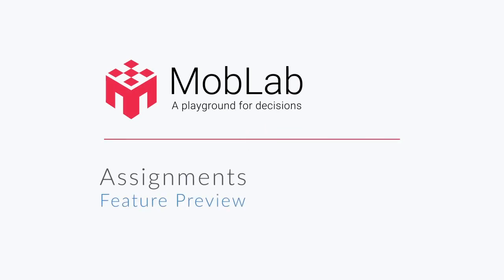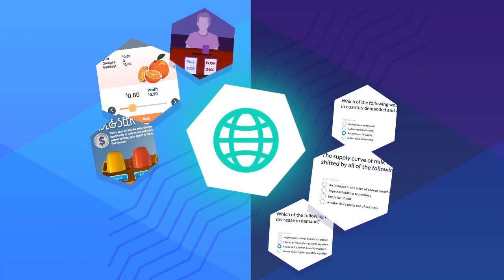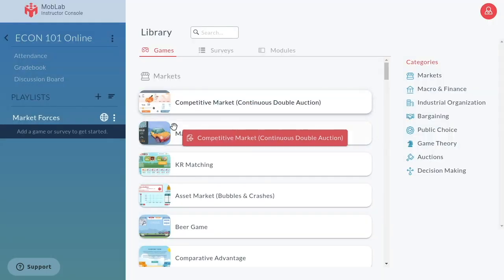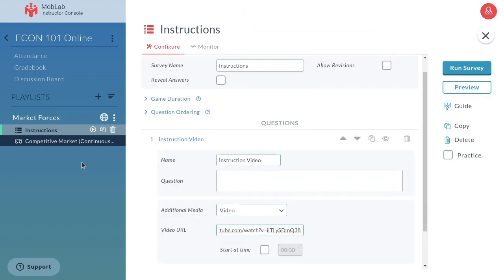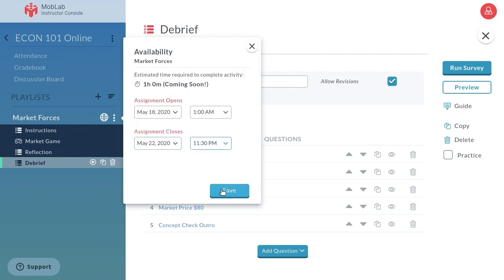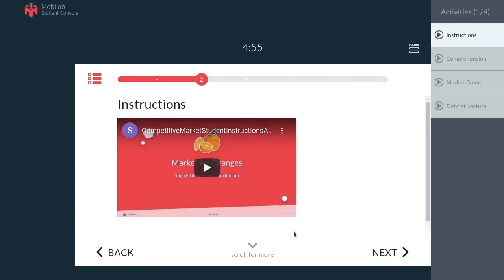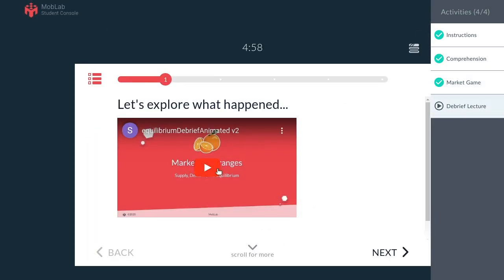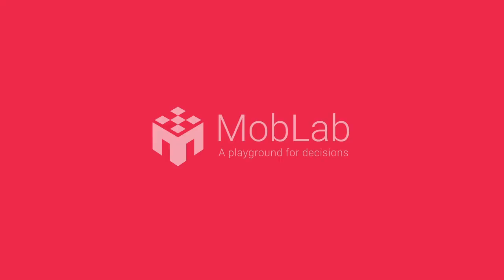Feature Preview: MobLab Online Assignments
You can now create Online Assignments filled with interactive experiments, surveys, and video lectures for your students to play asynchronously at their own pace.